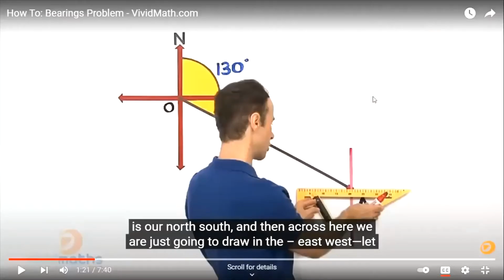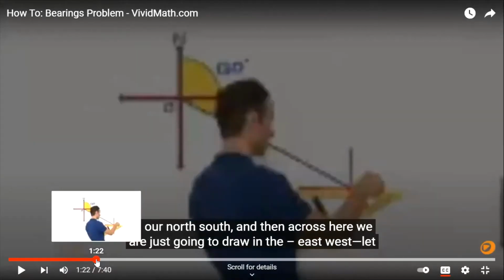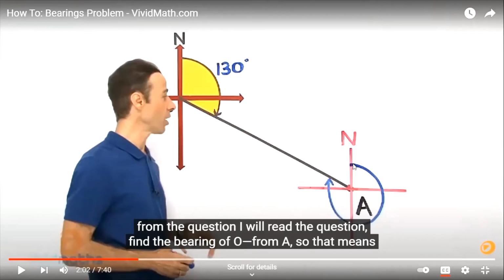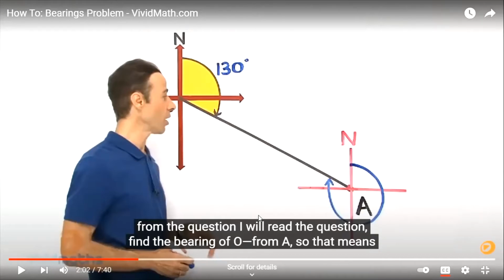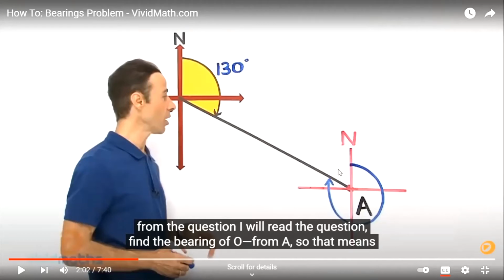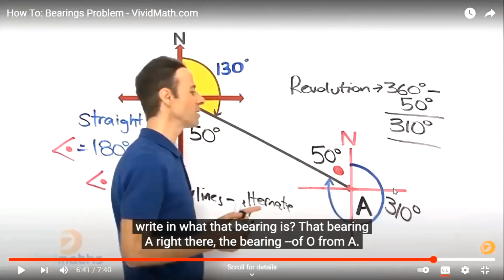Intro to Bearings Part 2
Let's analyze a video on Bearings and get a better understanding of how to solve problems involving them.